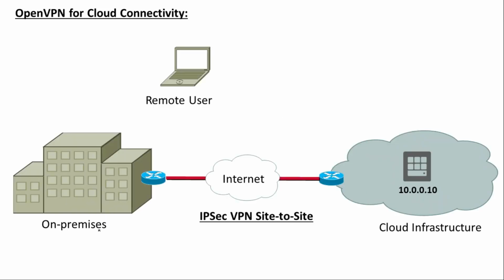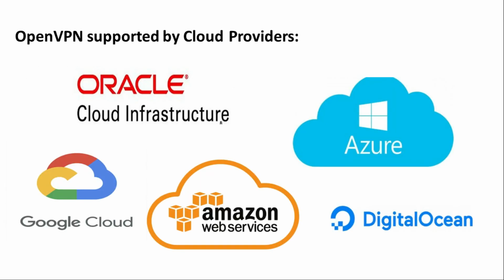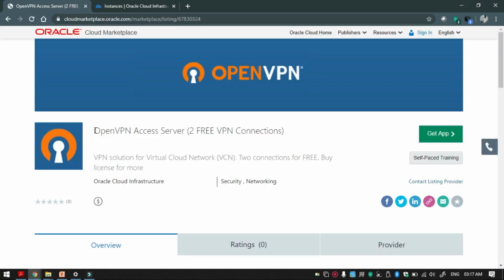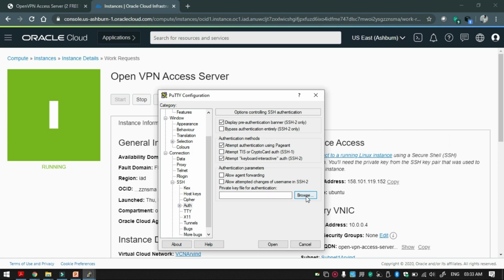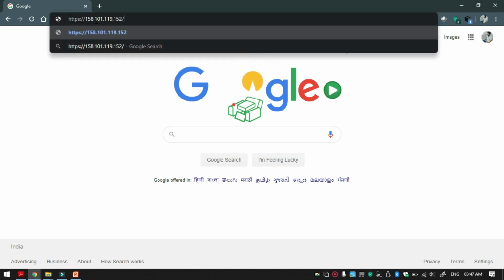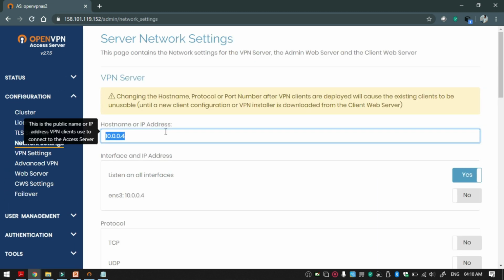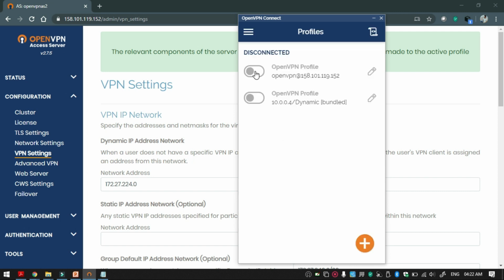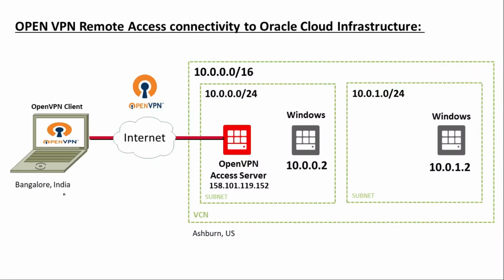OpenVPN for Cloud Connectivity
OpenVPN
Cloud Connectivity
Remote Access VPN
Free VPN for Cloud Connectivity